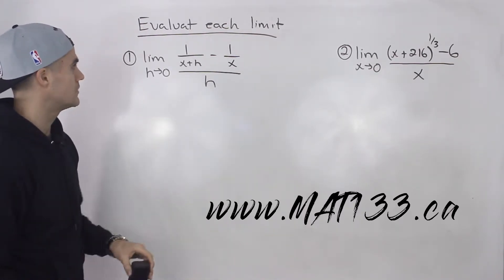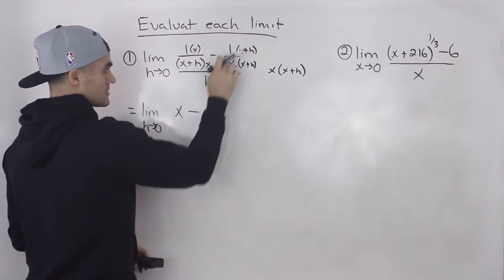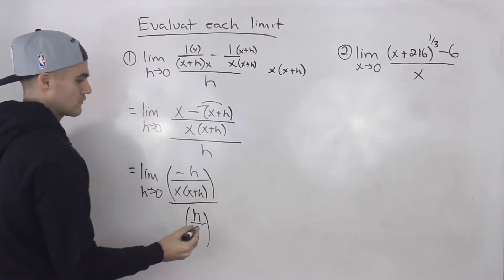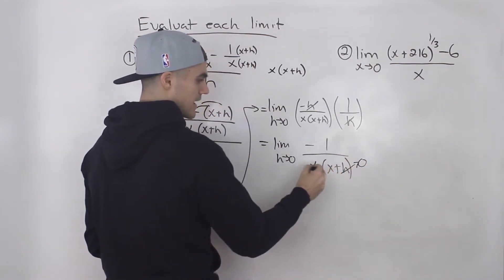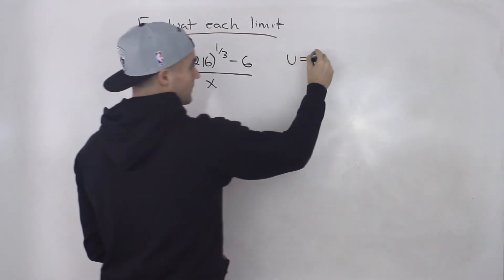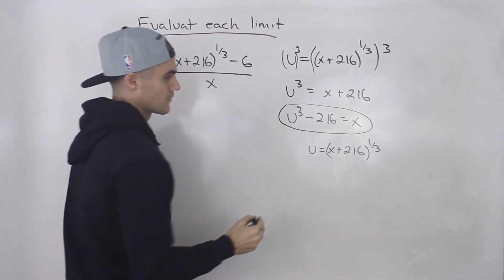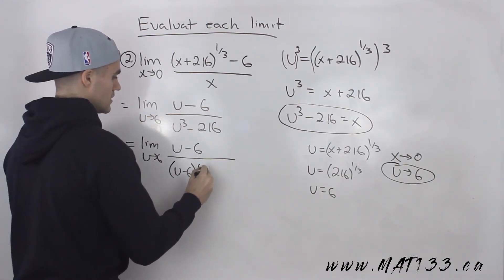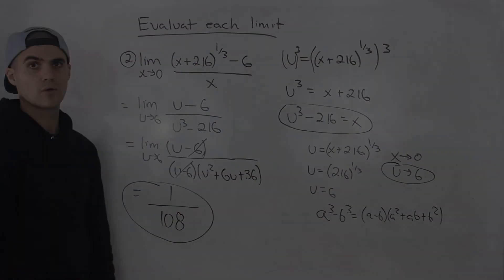MAT 133 - Solving Complex Limits - University of Toronto